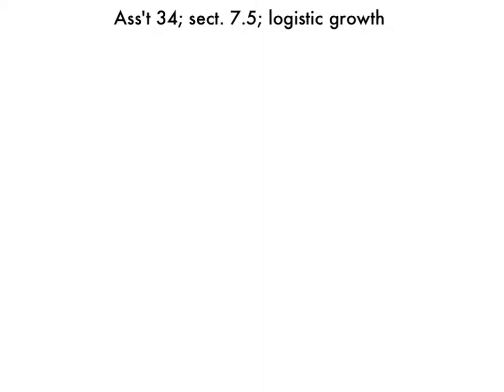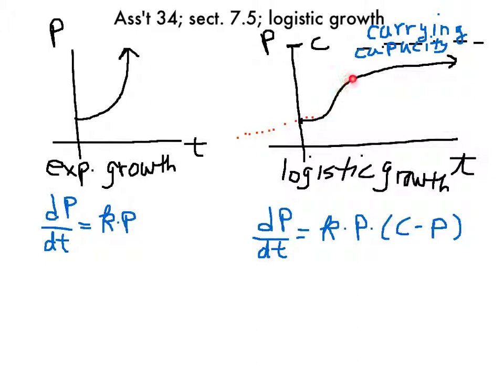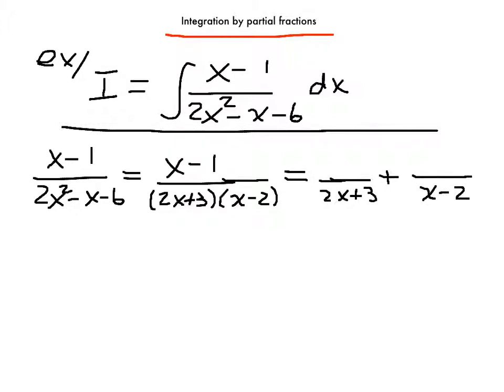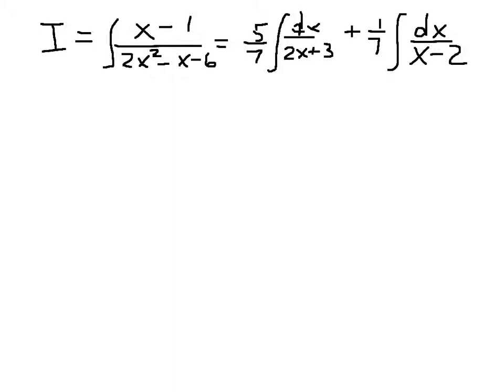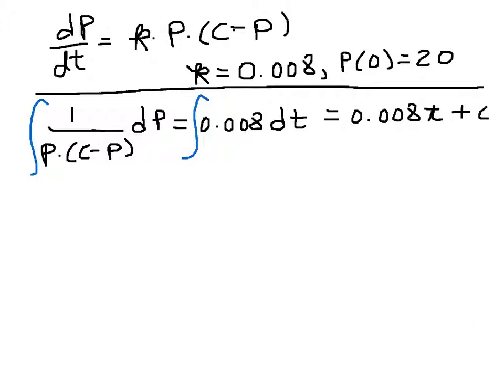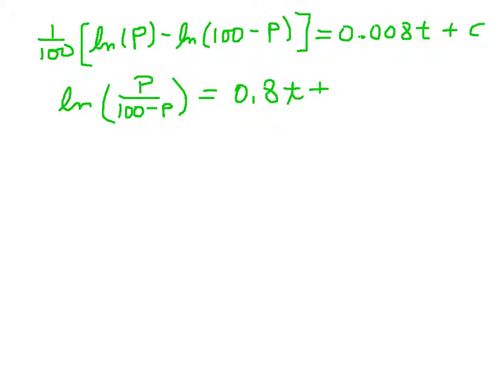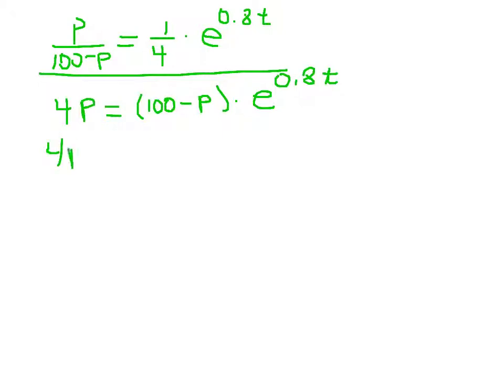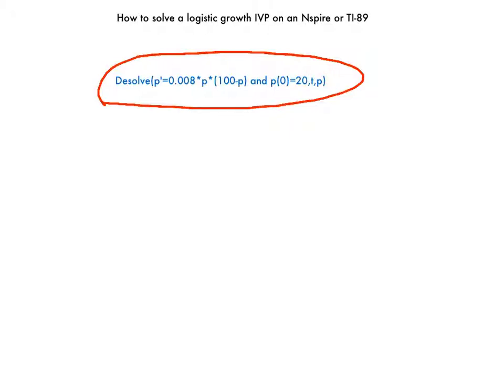Ass't 34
Sect. 7.5; logistic growth